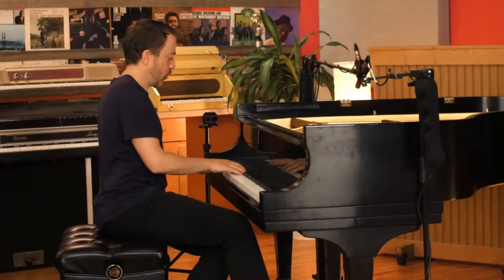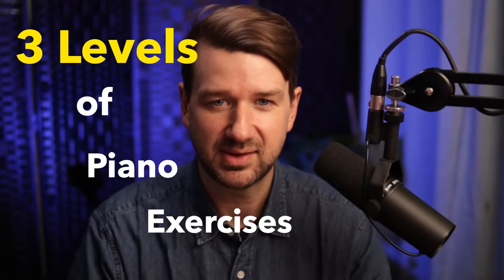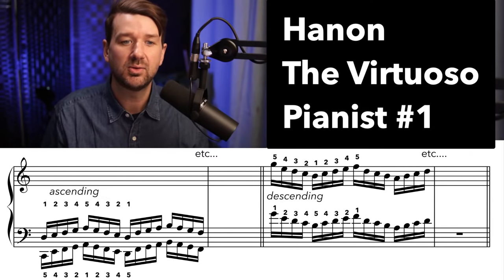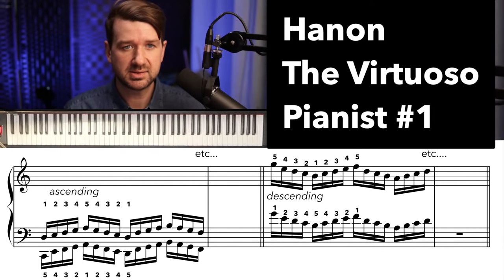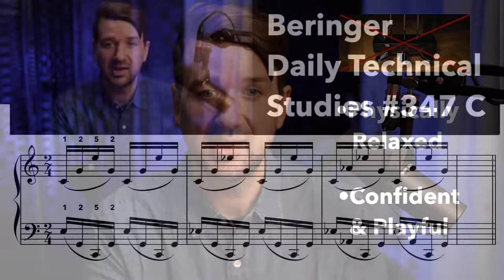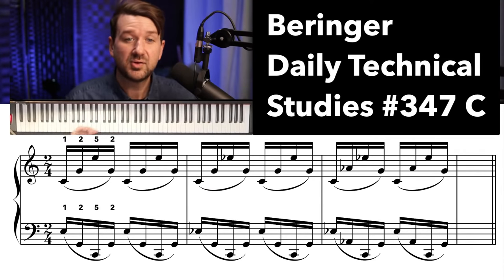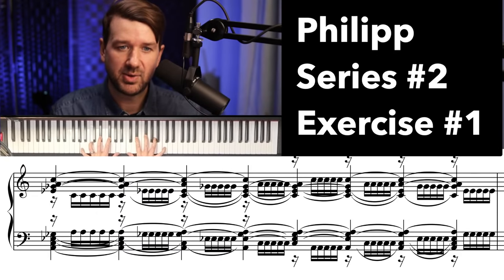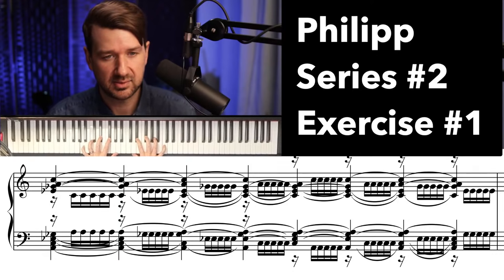3 Levels of Piano Exercises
Adam Maness can teach you finger independence on the piano!